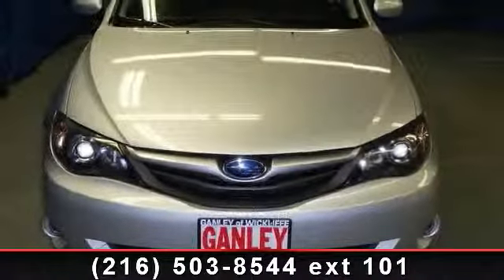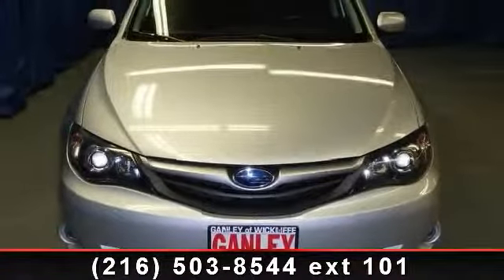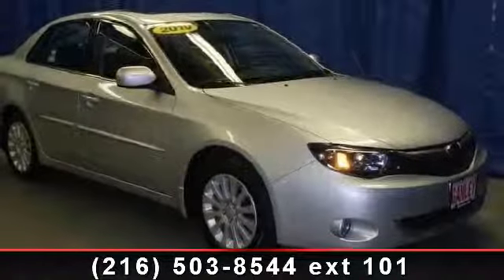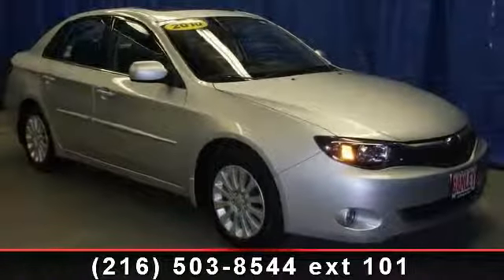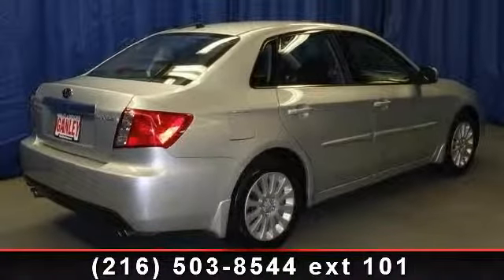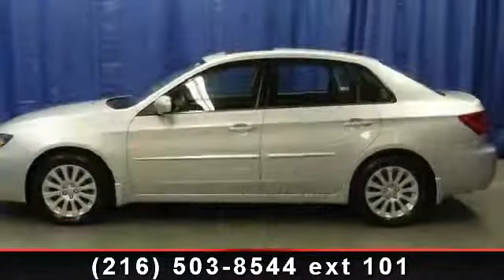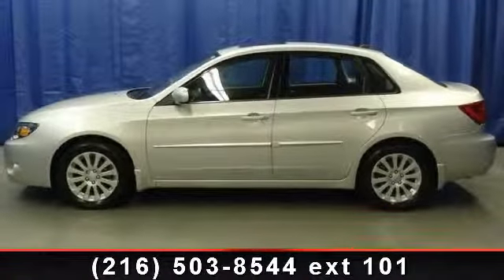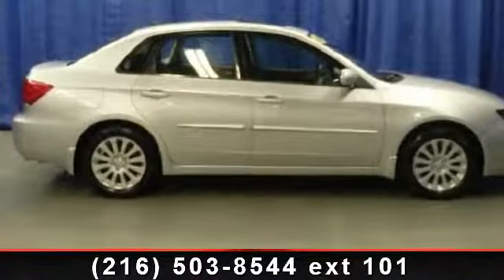2010 Subaru Impreza - Scott's Clean Cars - Get Approved TOD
PREMIUM!!! ALL WEATHER PACKAGE!!! MOONROOF!!! SUBARU CERTIFIED!!! ONE OWNER!!! HEATED SEATS!!! CLEAN CARFAX!!! All Weather Package (Dual Mode Heated Front Seats, Heated Exterior Mirrors, and Windshield Wiper De-Icer), Alloy wheels, Front Fog Lights, Power Moonroof, and Special Edition Package. Take your hand off the mouse because this 2010 Subaru Impreza is the car you've been trying to find. This wonderful, low-mileage Impreza, with grippy AWD, will handle anything mother nature decides to throw at you during one of her bad days at work. Subaru Certified Pre-Owned means you not only get the reassurance of up to a 7yr/100,000-Mile Powertrain Limited Warranty, but also a 152-point inspection/reconditioning, 24/7 roadside assistance, rental car benefits, and a complete CARFAX vehicle history report.